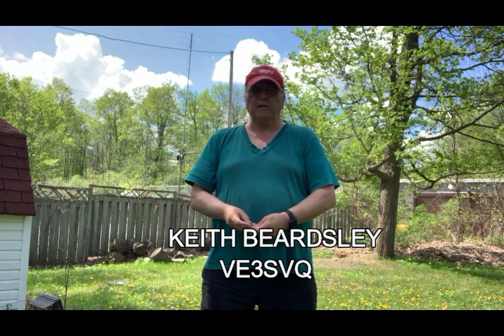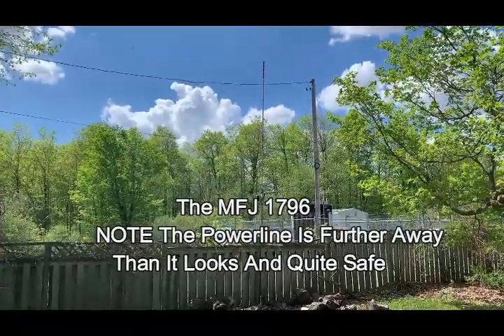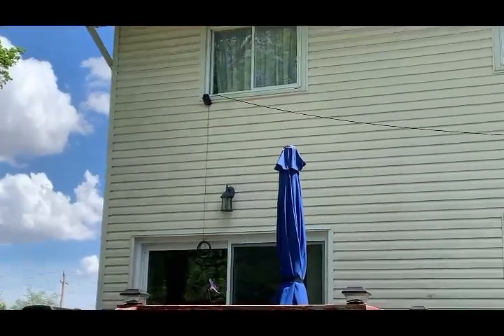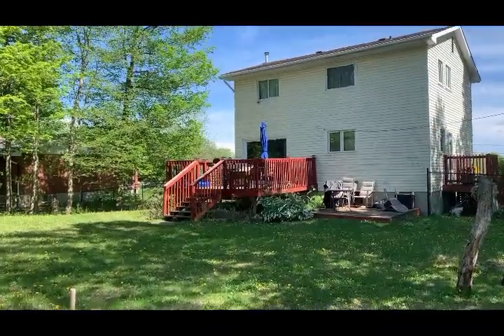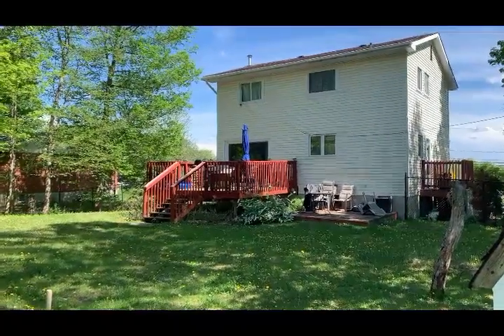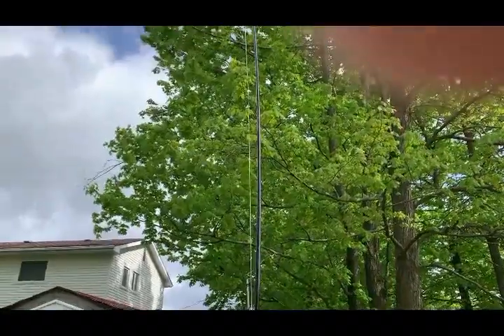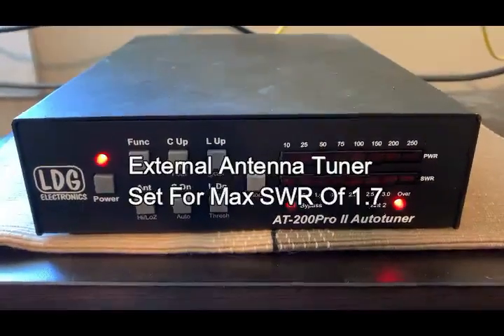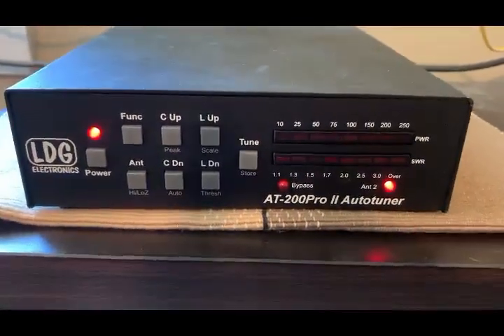Setting Up An End Fed Half Wave by VE3SVQ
If you are new to amateur radio you will hear a lot about antennas. I am getting ready to try some portable work and wanted to test a telescopic antenna mast and a MFJ 1984-MP half wave end fed antenna. Lots of fun, and it worked just fine.

The Shaky Key, VE3SVQ, Ham Radio, Amateur Radio.